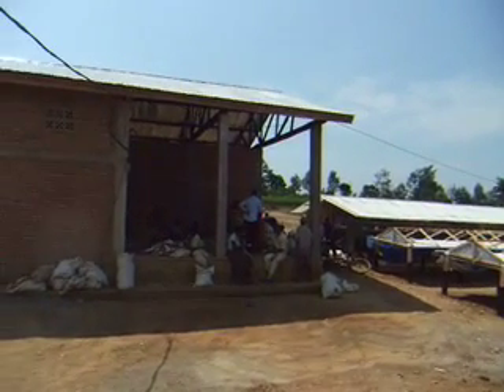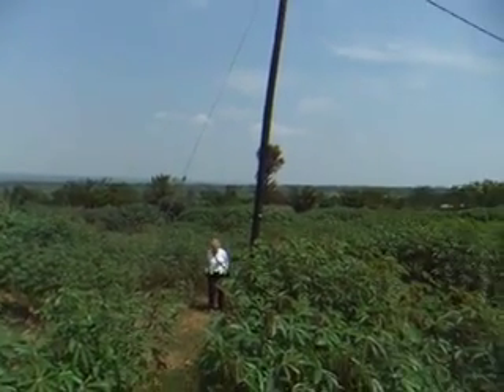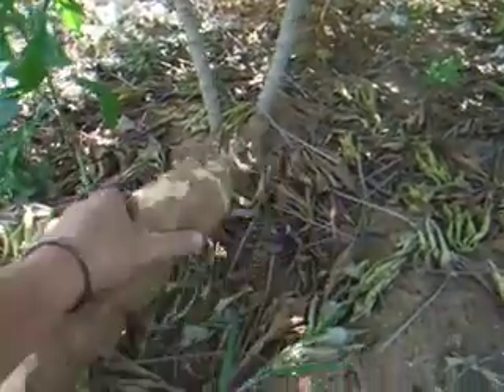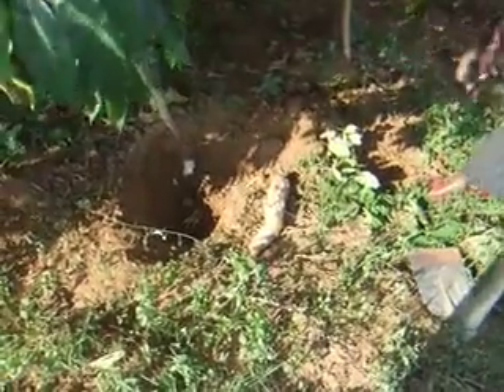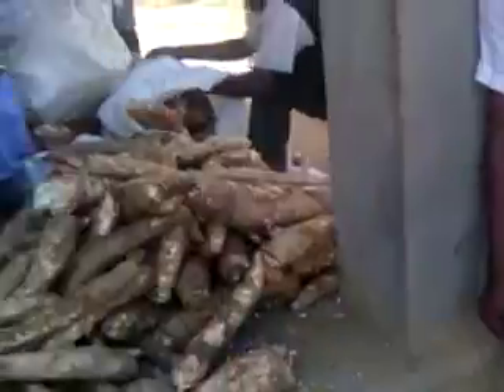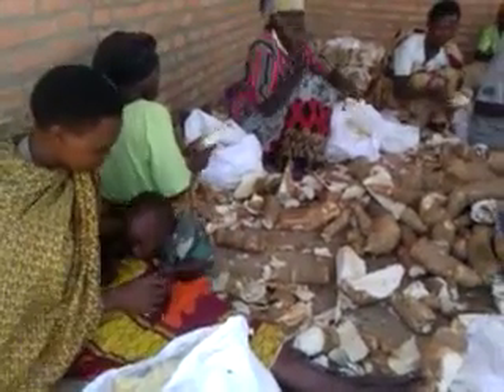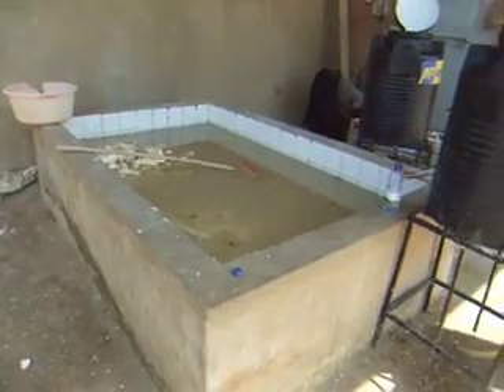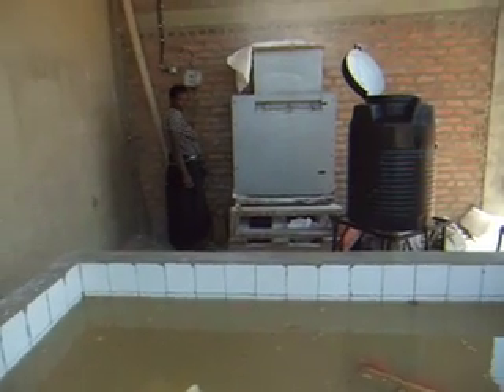harvesting cassava in rwanda: part 1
my postgrad research in myange rwanda on wastewater cyanide removal